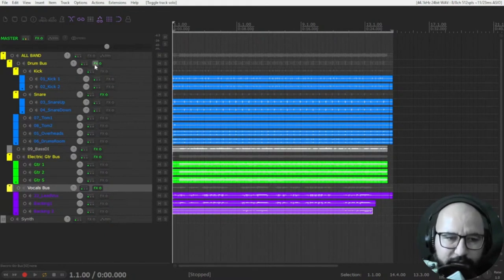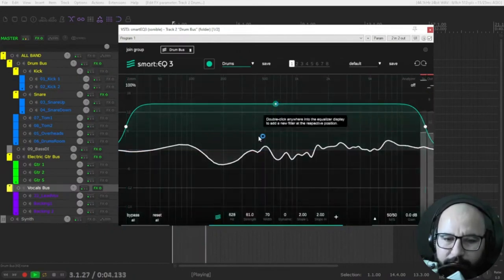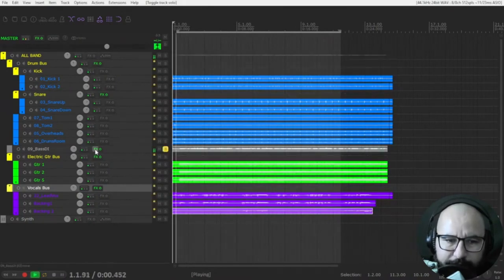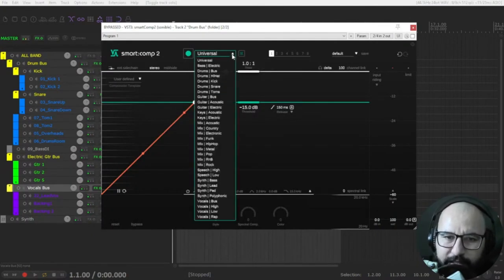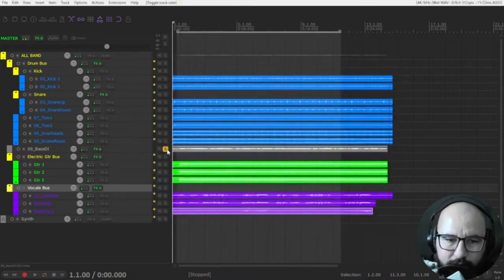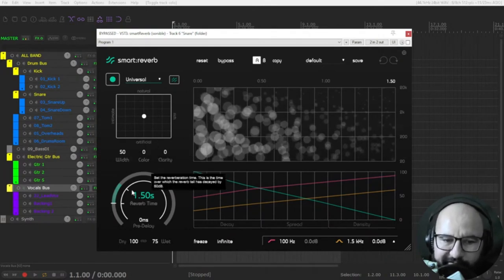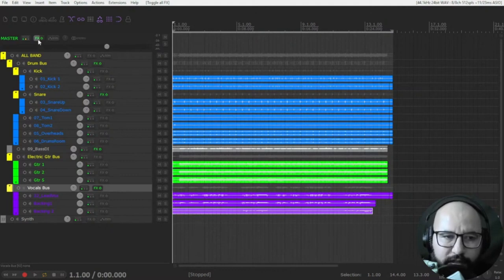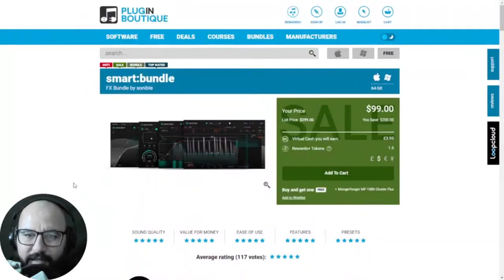Mixing & Mastering With Ai VST Plugins by Sonible - Smart Bundle (EQ 3, Comp 2, Reverb & Limit)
- 8 steps mixing checklist using free plugins
- Free & Paid Alternatives To Waves Plugins

0:00 smart:EQ 3 features
2:19 smart:EQ 3 on drums
6:22 smart:EQ 3 on bass
7:47 smart:EQ 3 on guitars
9:11 smart:EQ 3 on vocals
10:38 smart:comp 2 features
12:28 smart:comp 2 on drums
14:32 smart:comp 2 on bass
15:46 smart:comp 2 on vocals
16:33 smart:reverb features
17:59 smart:reverb on snare
19:28 smart:reverb on vocals
21:19 smart:limit features
22:59 smart:limit on master
24:15 The big deal